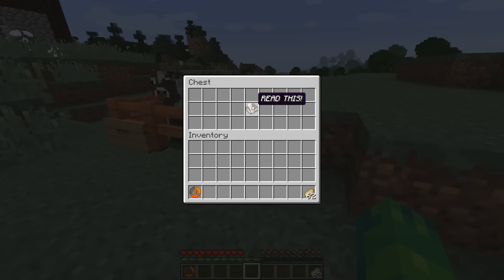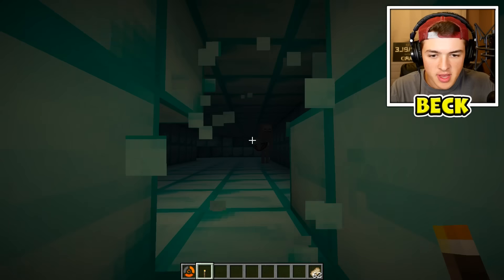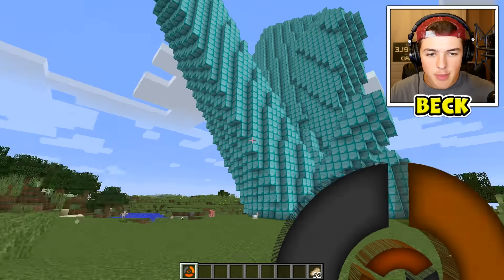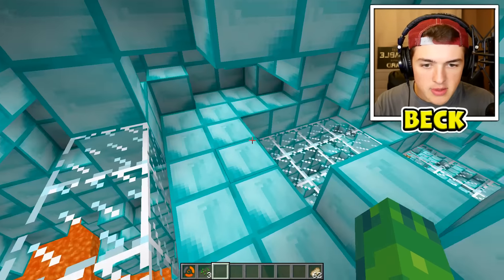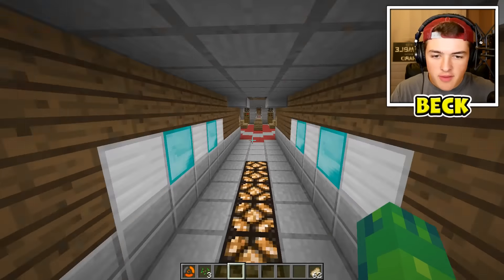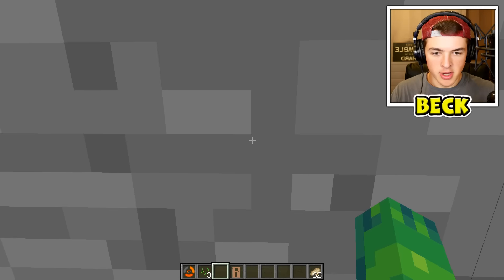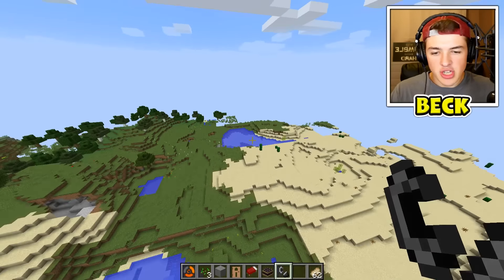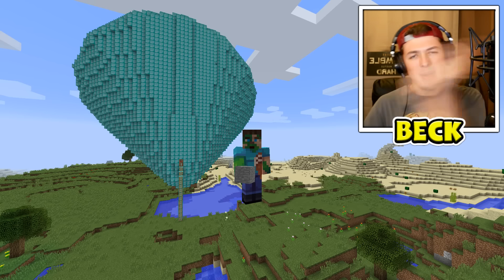Minecraft DIAMOND HOUSE MOD | LIVE INSIDE A MINECRAFT DIAMOND HOUSE!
Minecraft DIAMOND HOUSE MOD | LIVE INSIDE A MINECRAFT DIAMOND HOUSE w/BeckBroJack

Minecraft DIAMOND HOUSE MOD | LIVE INSIDE A MINECRAFT DIAMOND HOUSE! Today I'll show you how to build a Minecraft DIAMOND house instantly! These Minecraft Diamond houses are made entirely of Minecraft diamond blocks!

PROVE you’re reading this by COMMENTING down below your FAVORITE Minecraft Diamond House from this video!